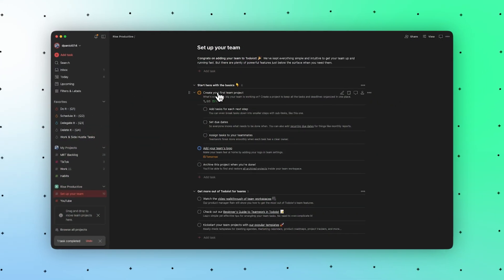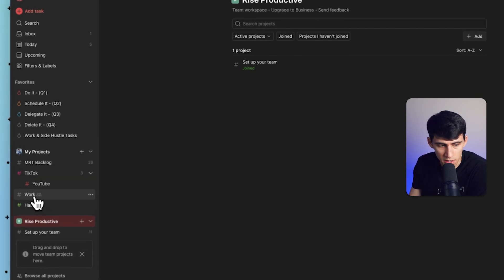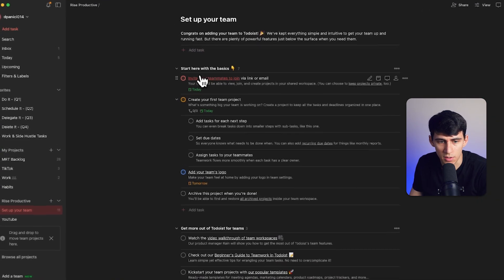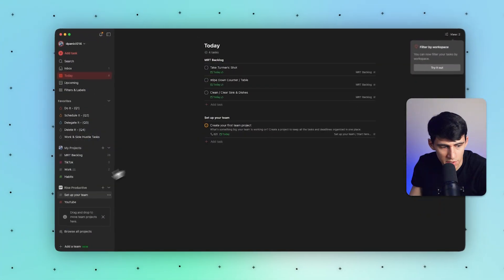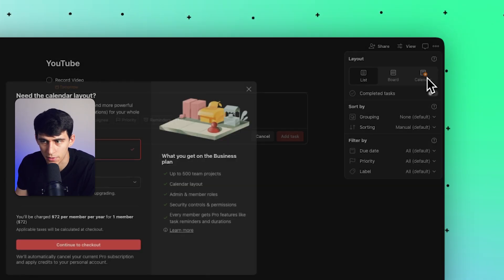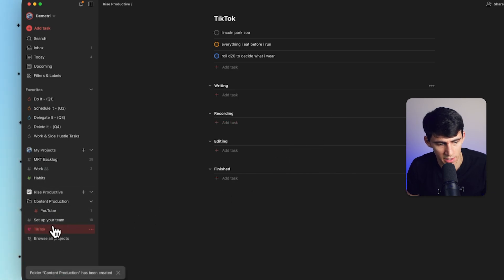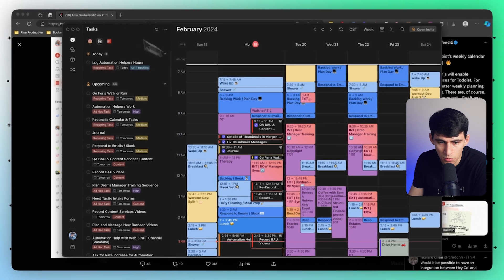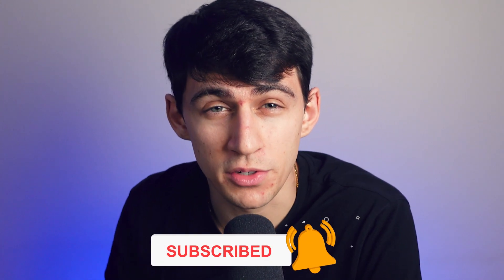A Massive TodoIst Update! - ToDoIst Workspaces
Dive into the capabilities of Todoist Workspaces for both personal and team productivity in this comprehensive guide.

Discover how to set up, customize, and effectively manage your tasks and projects, ensuring seamless collaboration and efficiency.

Inside This Video:

Getting Started with Todoist Workspaces: A quick overview for new and existing users.
Customizing Your Team Workspace: Tips for team setup, including adding members and personalizing with logos.
Efficient Project and Task Management: Strategies for using folders, views (list, board, calendar), and choosing the right plan.
Upcoming Features & Integrations: Sneak peek into Todoist's future updates and how it integrates with other tools.
Upgrade your task management game and achieve unparalleled productivity with Todoist. Whether you're part of a team or managing personal projects, this video will equip you with the knowledge to make the most out of Todoist Workspaces.

Transform your workflow with Todoist today!

⏰ TIMESTAMPS:
0:00 Introduction to Todoist Workspaces & Team Features
0:57 Organizing Projects for Teamwork & Customizing Access
1:49 Enhancing Your Workspace: Custom Domain, Logo, & Templates
2:57 Task Management: Views, Plans, and Organizational Tools
4:19 Future Updates & Integrating Todoist with Other Tools